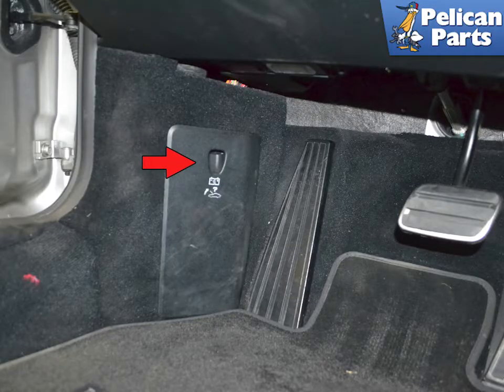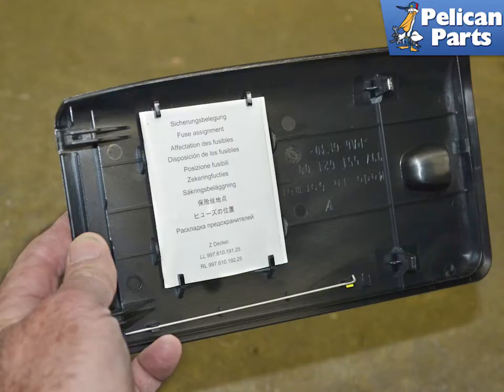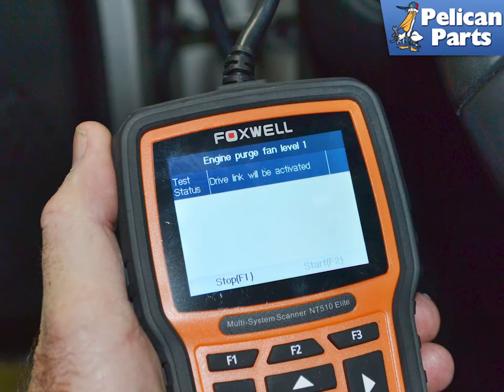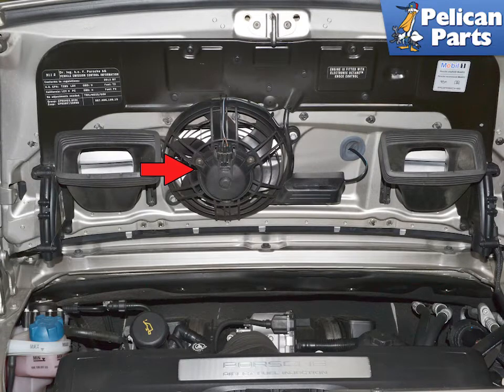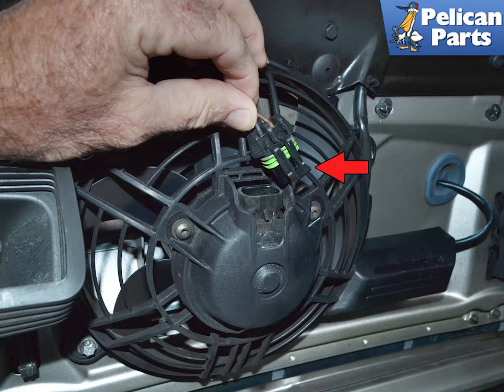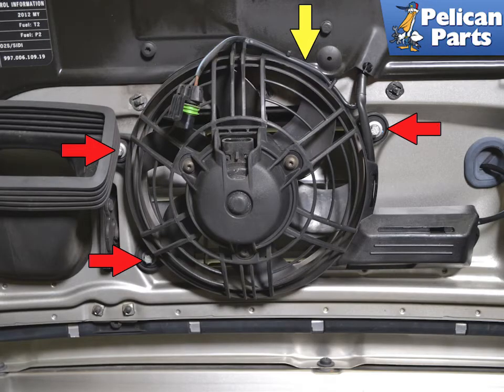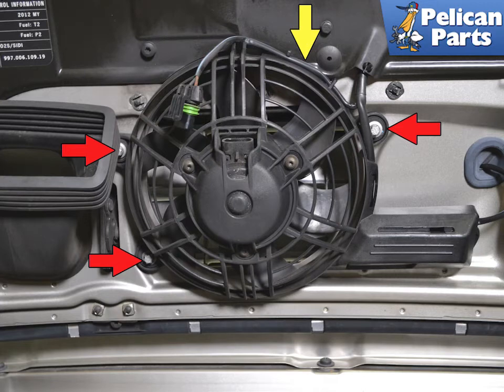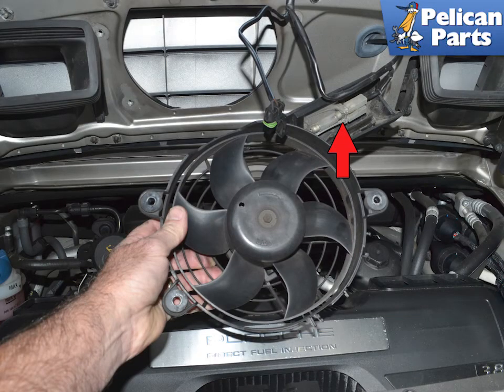Porsche 997.2 Engine Compartment Purge Fan Replacement (2009 - 2012)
The engine compartment purge fan has a very important job of managing the heat load in the engine compartment.

The fan has several speeds and can run for up to half and hour after you have shut the car off. If you are wondering if your fan is working usually a simple way to test it is to start the car, take if for a drive to get it up to temperature and then park it. With it still running turn the AC on to maximum. This should start the purge fan running. The simplest way to check is if you have a scan tool. In the activation mode you should be able to run the fan at different speeds.

If it is not running the first thing you want to check is the fuses and relays. It the fan is bad and needs to be replaced it and only be replaced as a complete unit.

Tab: $180
Tools: E10 Torx
Parts Required: New Fan
Performance Gain: Proper engine temperature management
Complementary Modification: New Engine Air Filters